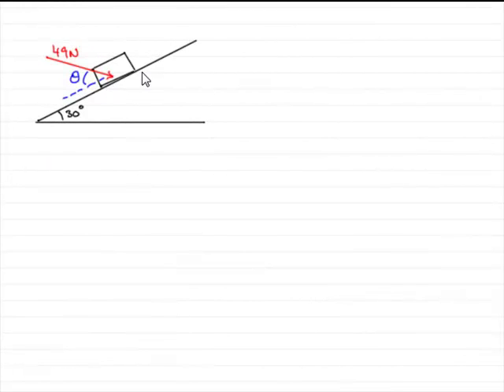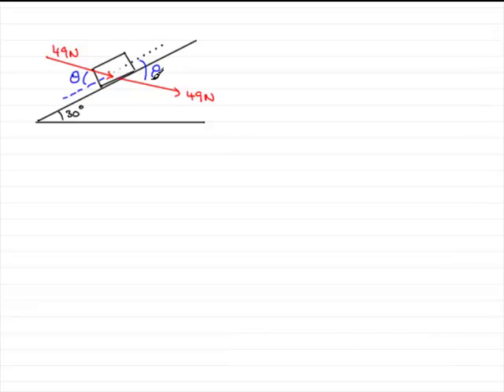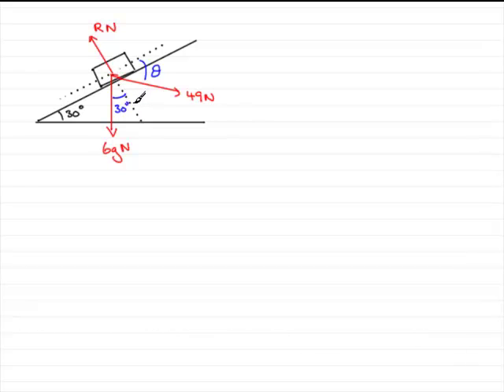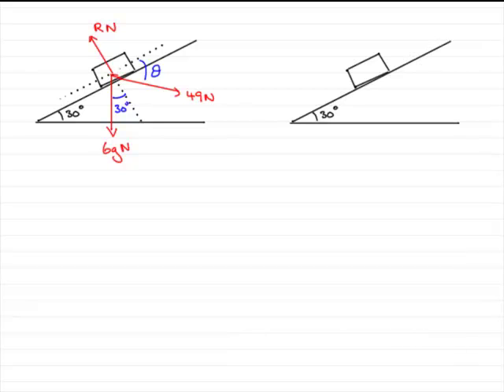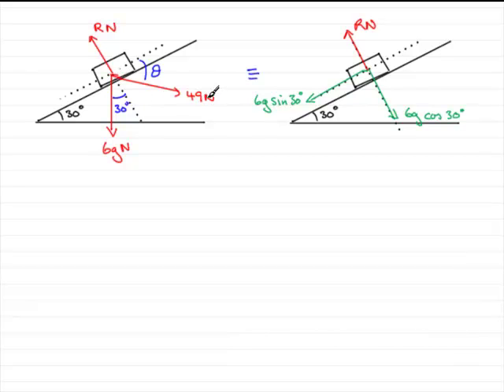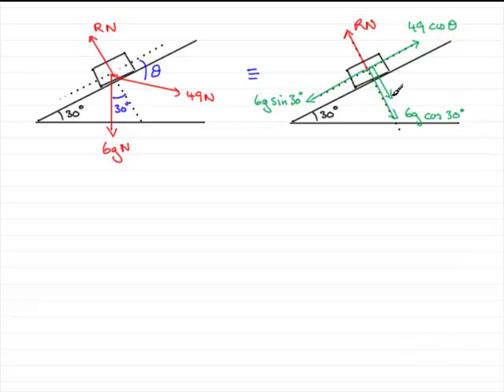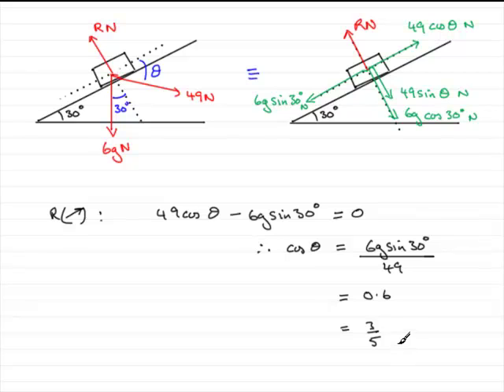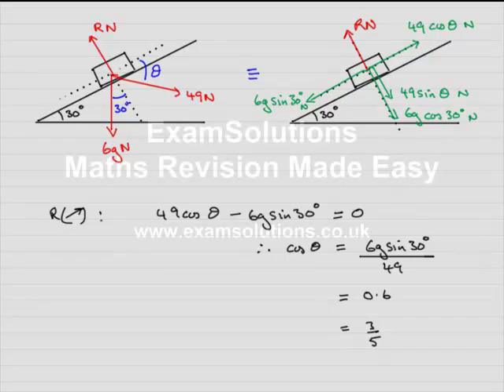A-Level Edexcel M1 January 2008 Q4(a) : ExamSolutions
Worked solution to this question on particle in equilibrium. To see the question go to ExamSolutions